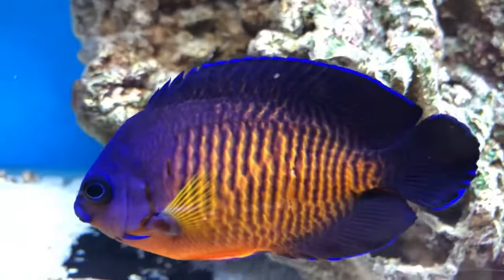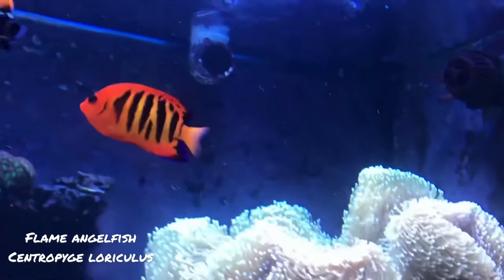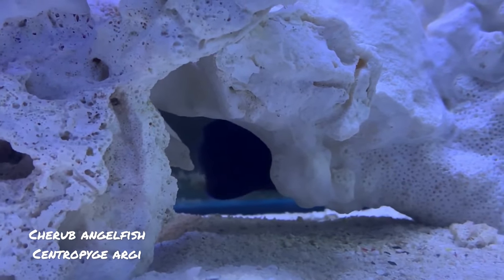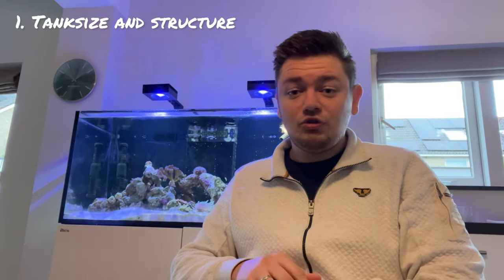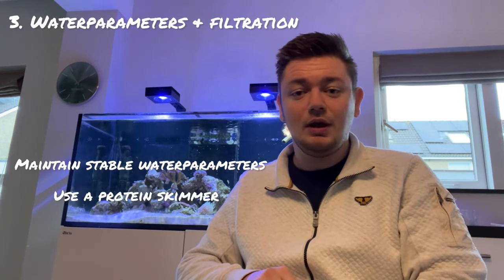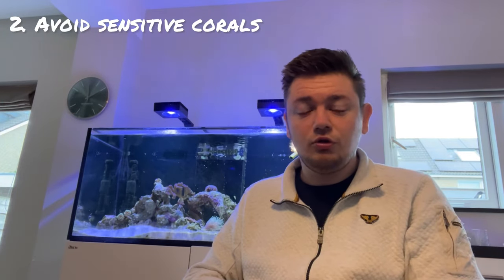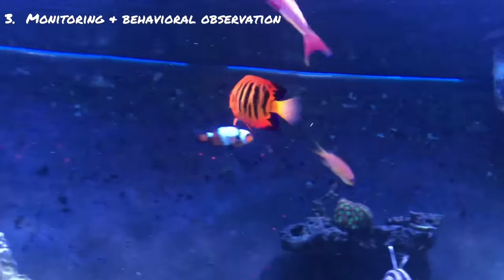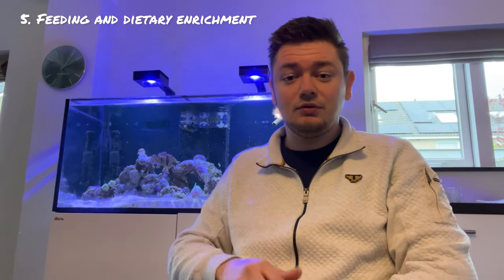All about the Dwarf Angelfish | Species Spotlight Series #4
In this video we tell you all about Dwarf angelfish. Including care requirements and how you can decrease the chance of coral nipping! This can be great tips because dwarf angelfish are reef safe with caution.